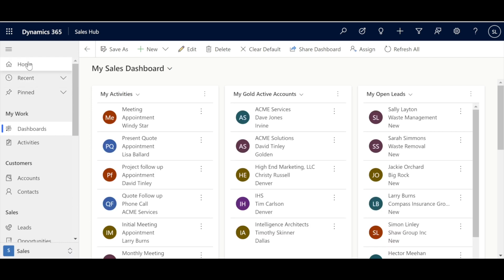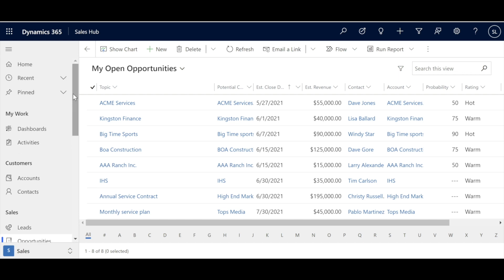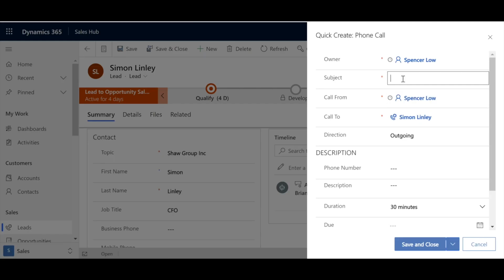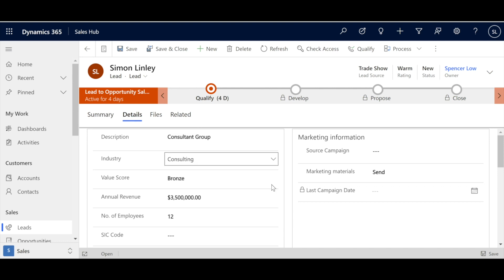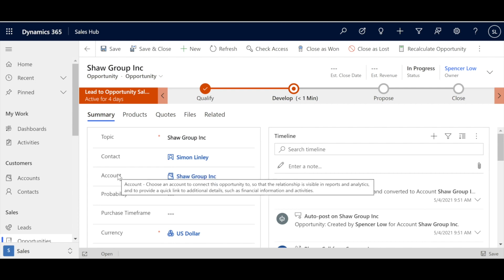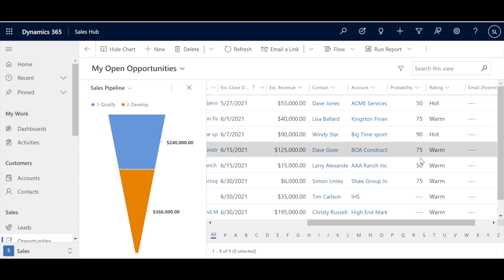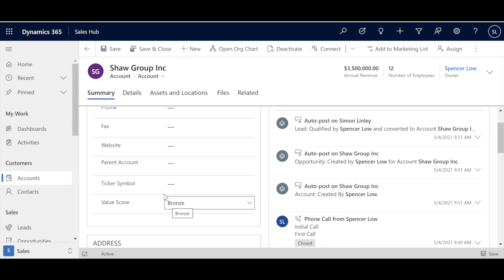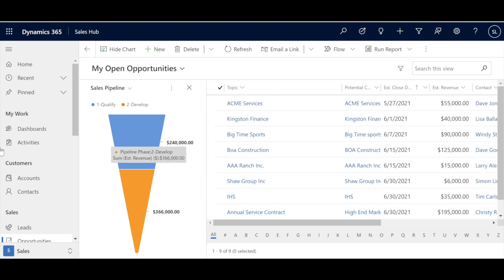Dynamics 365 Sales Demonstration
Stephens Data - a Dynamics 365 Sales demonstration to introduce key concepts and common CRM sales topics and features.